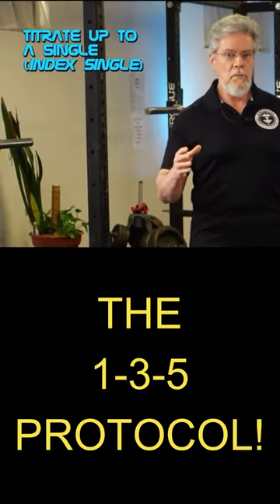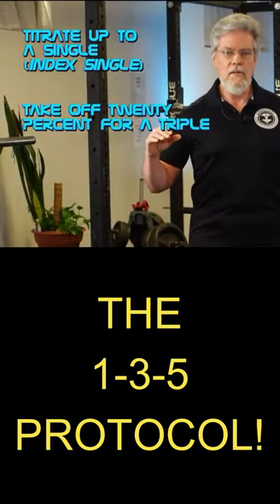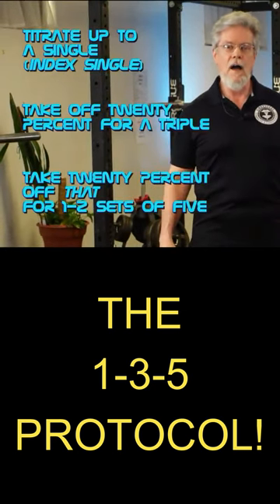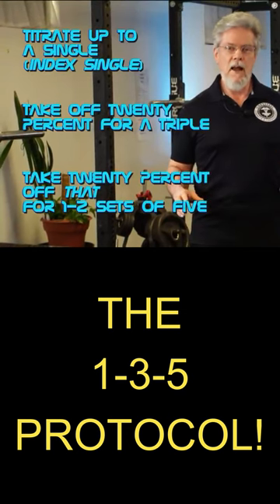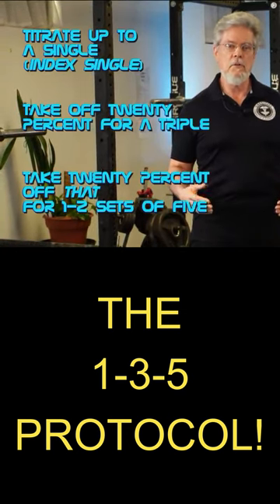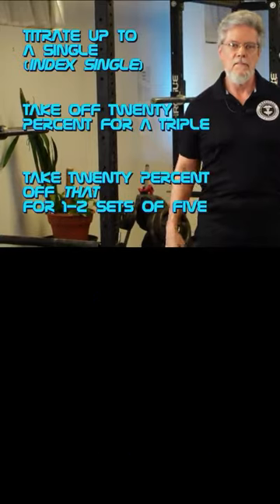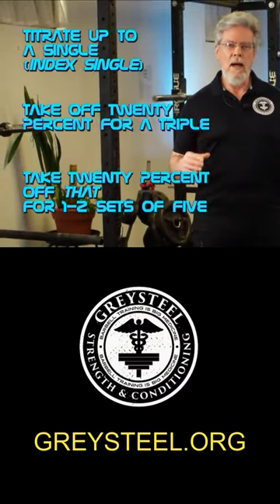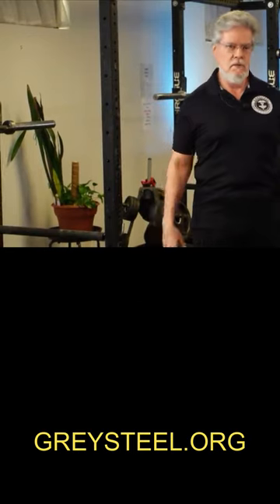1 3 5 protocol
1-3-5 is our go-to protocol for rehabbing minor injuries and coming back from a layoff for illness or Life Events. It works!

WRITTEN AND PRODUCED by Jonathon Sullivan MD, PhD, SSC, PBC

ASSOCIATE PRODUCER: Damian Lang

ASSISTANT PRODUCER: Jaime Collins

RESIDENT COACH: Georgia Howard Young DNAP, CRNA

EXECUTIVE PATRONS:  John and Val Rosengren

ELITE PATRON: Dr. Kurt Van Scoik

OLYMPIC PATRONS:
Bill Stanton! Welcome!

CHARTER PATRONS:
Grady,
Emily,
Mark,
Warren

POWER PATRONS:
Tom Lytle
David Klopp
Rod Hargrave
Peter Gardiner
Bar Reehuis
Rob Schillinger
John Carrigg
Tae Ellin
Bert Lindsay, DC
Sascha Goldsmith
Bar Reehuis
Emily
John and Val Rosengren
Sven M

WELCOME NEW PATRONS!
David
Ingrid Holding
Joseph Girlando
Jan
Diflat0821
Jeanette Battista
Jamie
Sally McLaughlin
Philipe
Len Kearney
Daniel Florey
Peter Krass

IMAGES:
Jonathon Sullivan MD, PhD, SSC, PBC
Lesia McQuade

c. 2023 Greysteel LLC